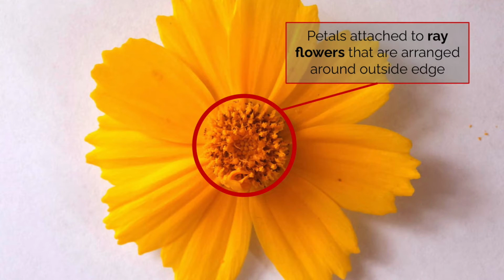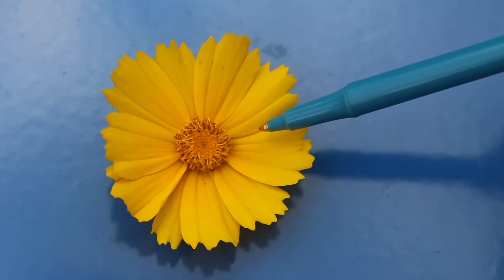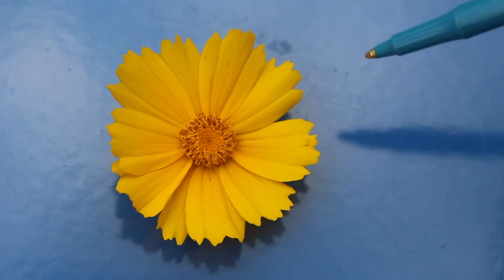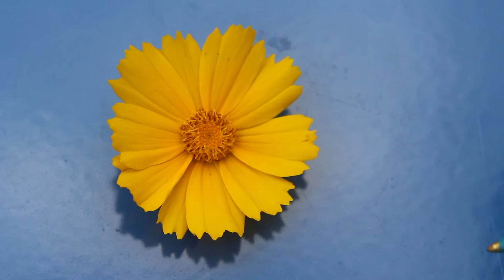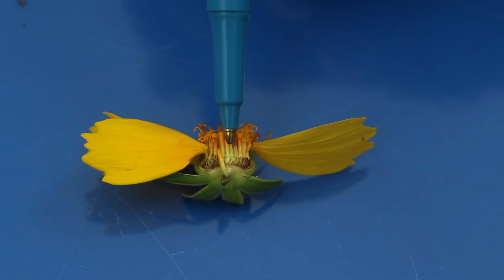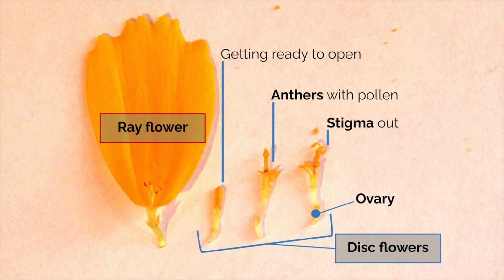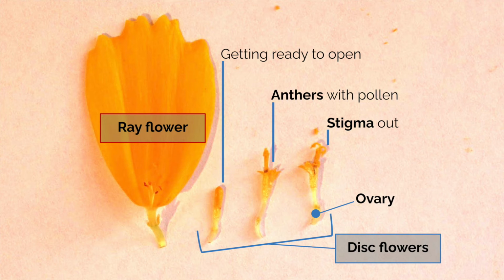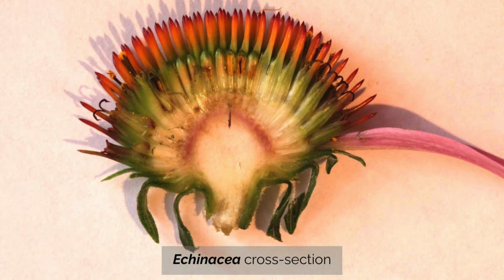The Awesome Asteraceae - City Backyard Science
Learn about the Asteraceae, one of the largest plant families, with City Backyard Science!